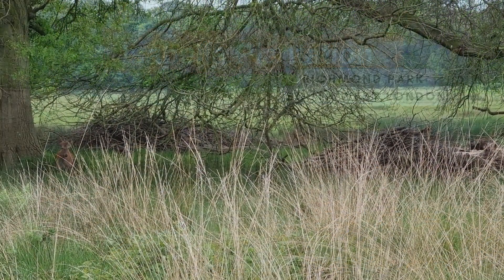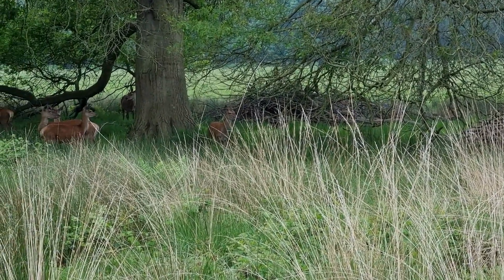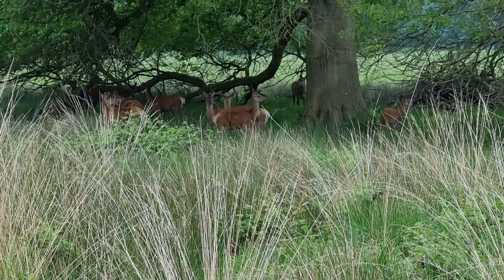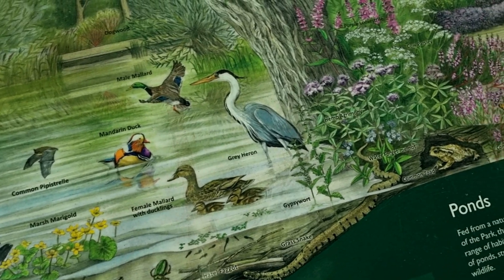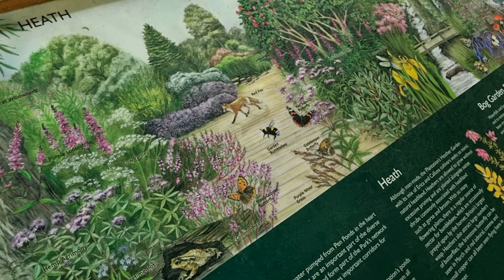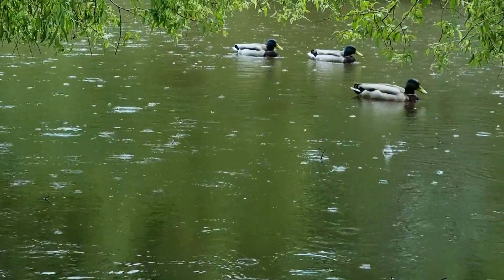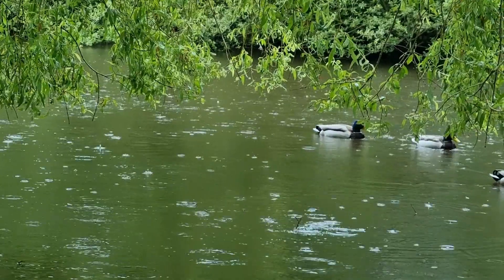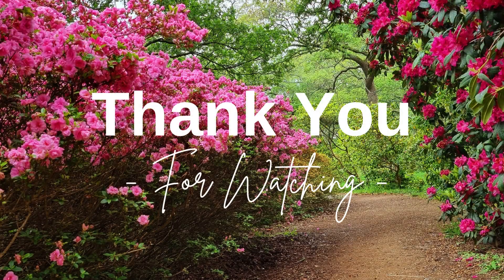Isabella Plantation in Richmond Park | Virtual Tour & Highlights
Welcome to our virtual tour of the enchanting Isabella Plantation located in the heart of Richmond Park, London! 🌿✨

In this video, we take you on a picturesque journey through one of London's hidden gems.

What You'll See:
Stunning Azalea Display: Wander through vibrant, colorful pathways filled with beautiful azaleas.
Serene Water Features: Discover tranquil ponds and streams that add to the plantation's charm.
Rich Biodiversity: See various plant species and wildlife that call this plantation home.

Why Visit Isabella Plantation?
Family-Friendly: Ideal for a day out with family and kids.
Photographer's Paradise: Capture the breath-taking landscapes and floral displays.
Relaxing Walks: Enjoy peaceful walks along well-maintained paths and secluded spots.
for more information about opening hours, how to get there etc.